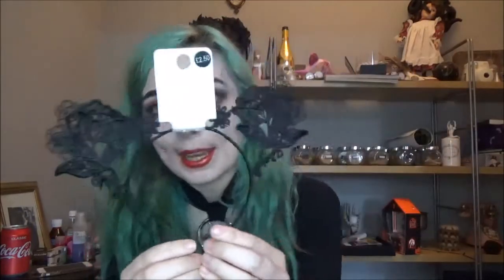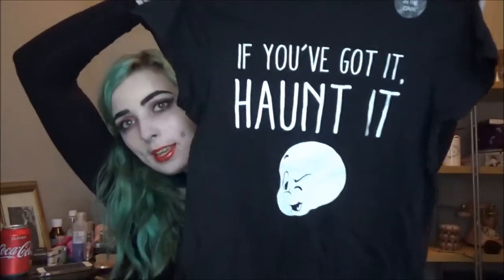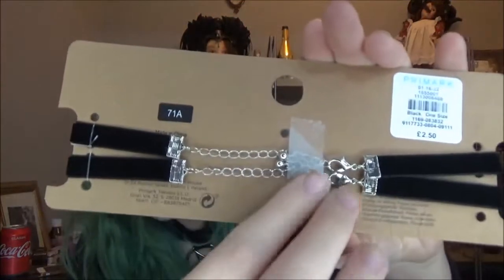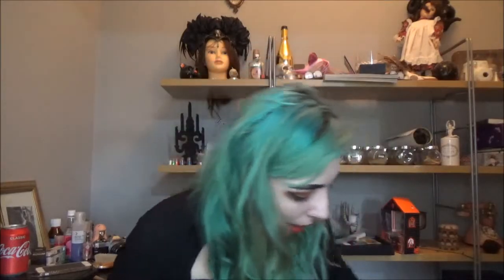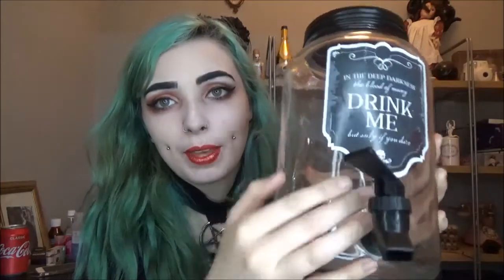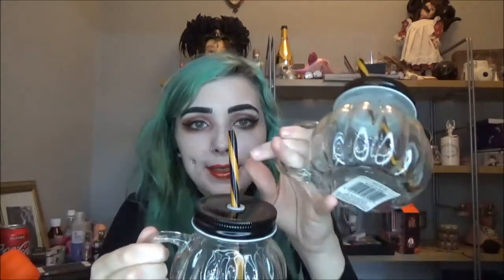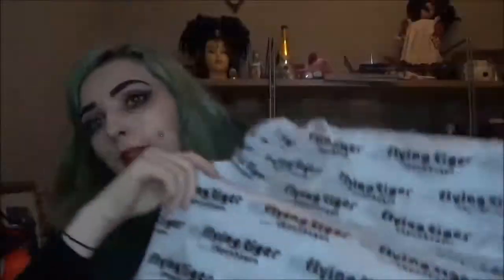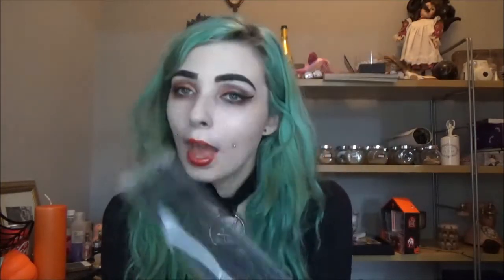Day 18 Hauloween Cheap Places To Shop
Places mentioned:
Primark, Marks & Spencers, Poundworld